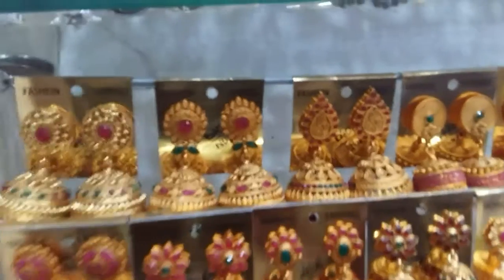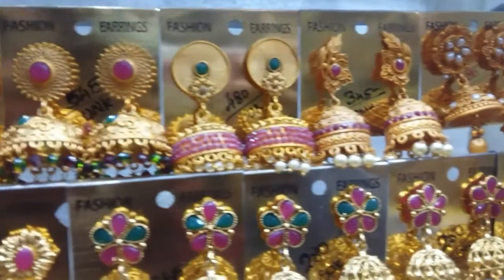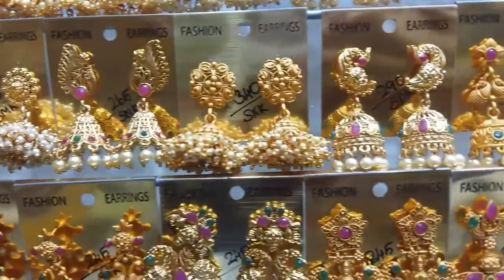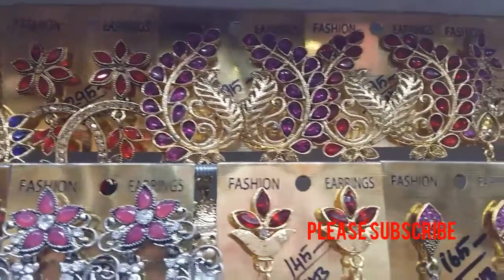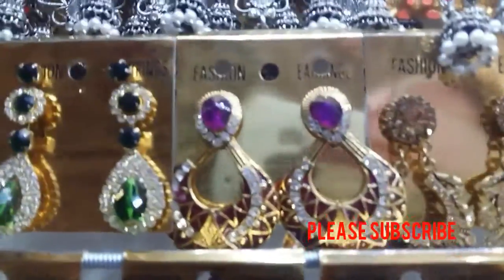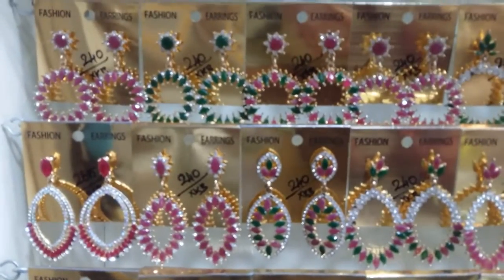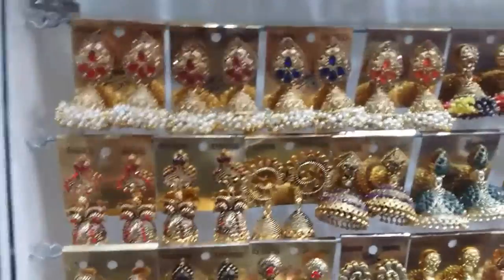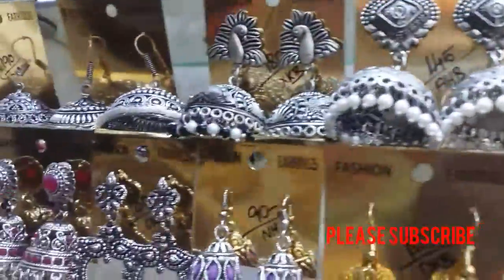Jimmiki kamal collections/Earrings/வித விதமான காதணிகள்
Hi Friends,

       Shop details,

              PARVEEN FANCY & GIFT SHOP
             Periyandaver kulathu street
              Bodinayakanur-625513
                           Theni